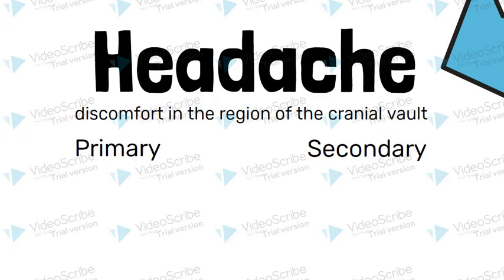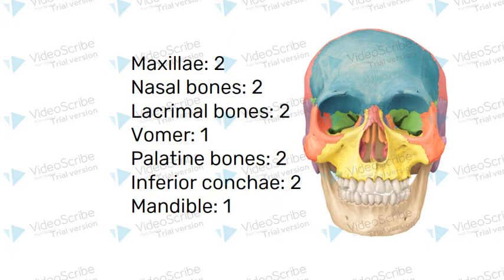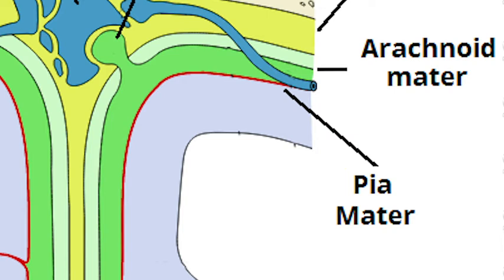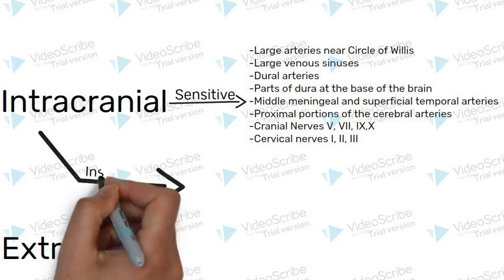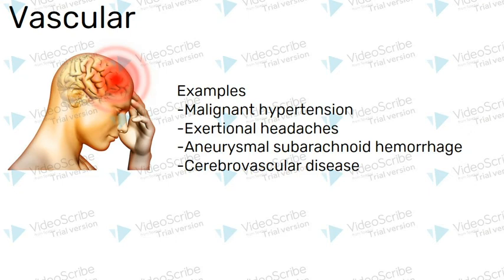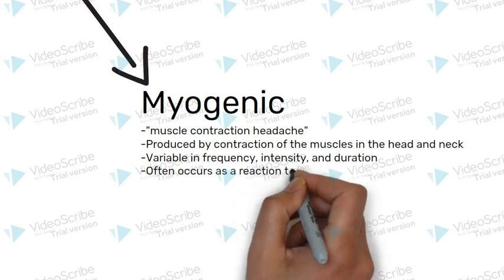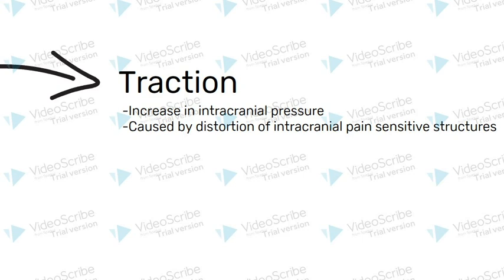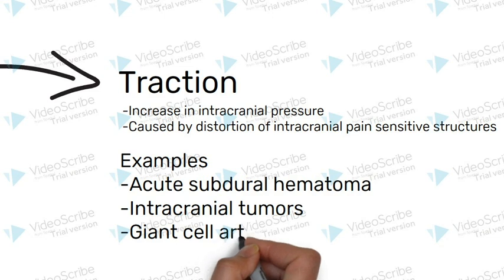SGD 1 | Pain Sensitive Areas of the Head Intracranial and Extracranial